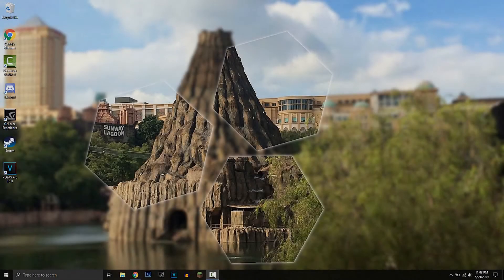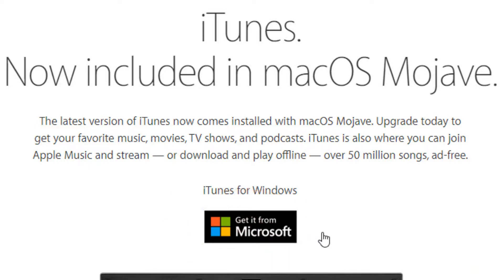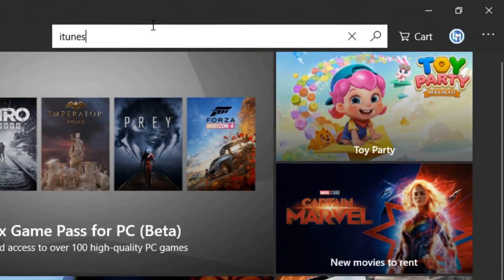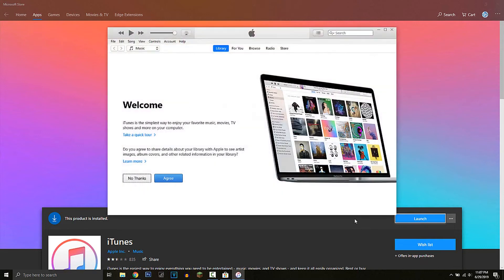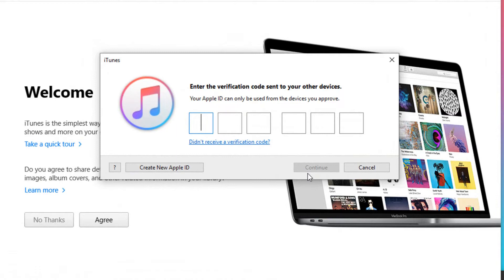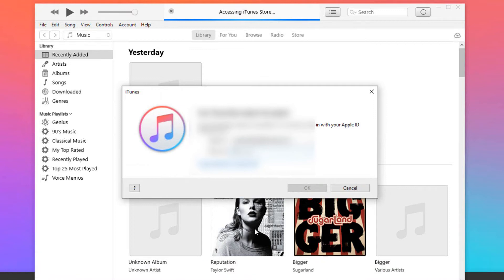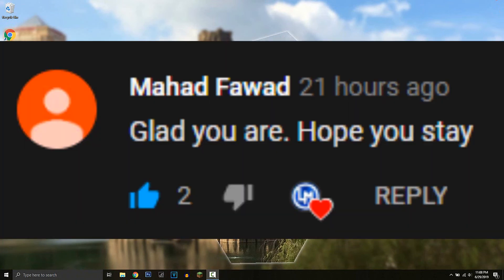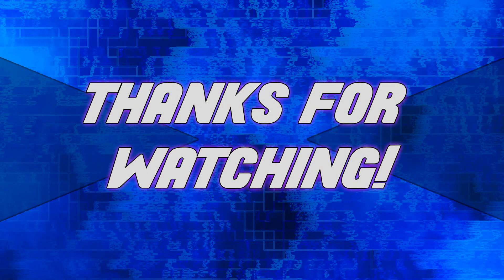How to Download iTunes on PC [Windows 10]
In this video I will teach you how to download and install iTunes on Windows 10 in a few minutes.

Softwares Used
Recording ►
Camtasia Studio 8
Editing ►
Magix Vegas Pro 15 & Camtasia Studio 8
Thumbnail ►
Photoshop CS6

►Comment
►Watch the new video and wait for your name to appear

Energy

Like to be Awesome
-OMGitsLM